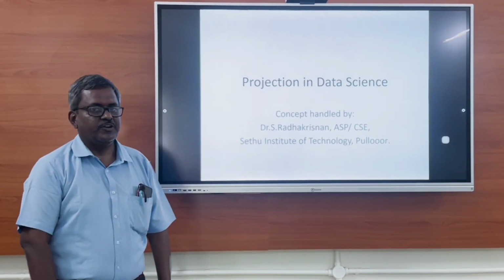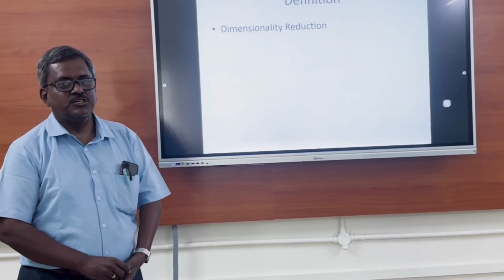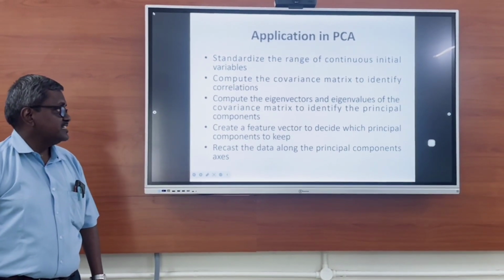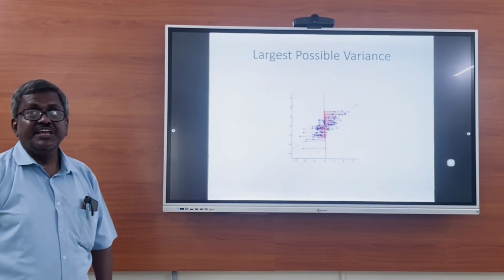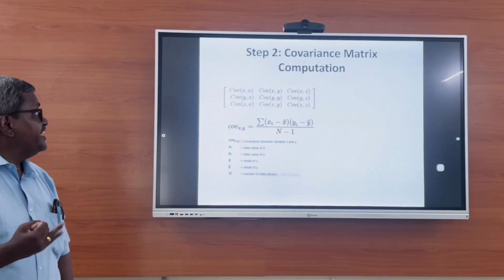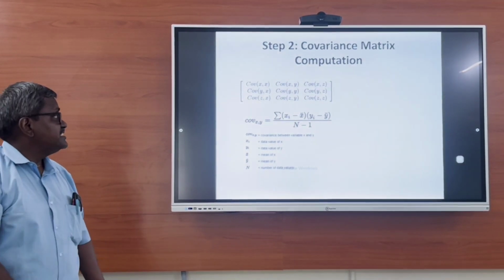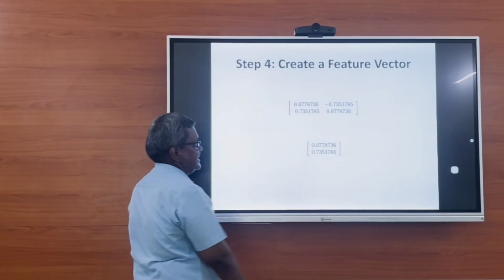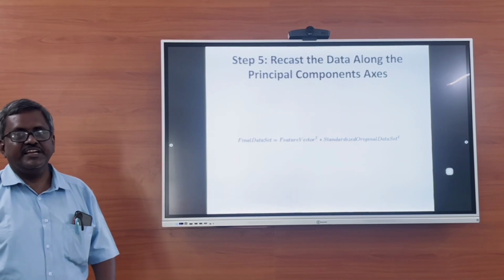Projection in data science